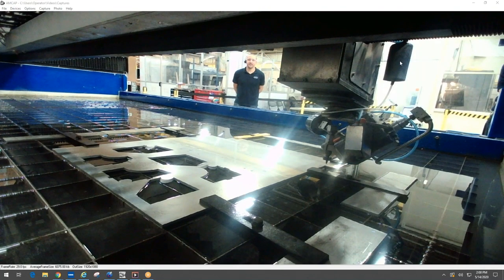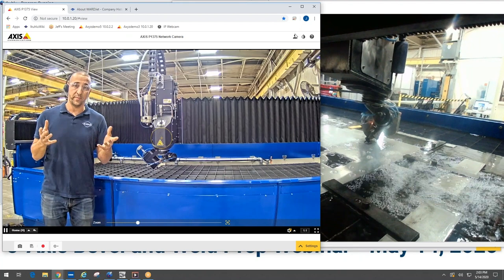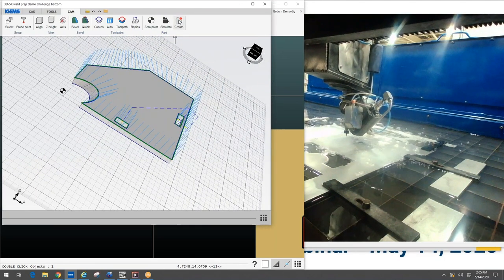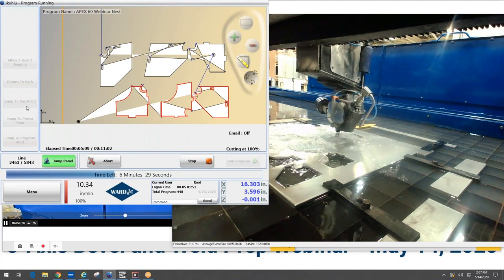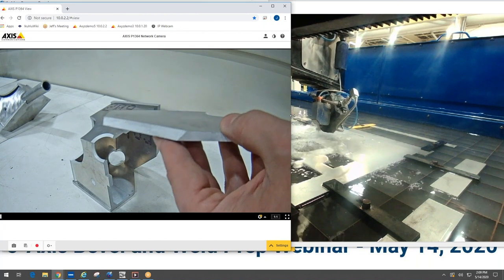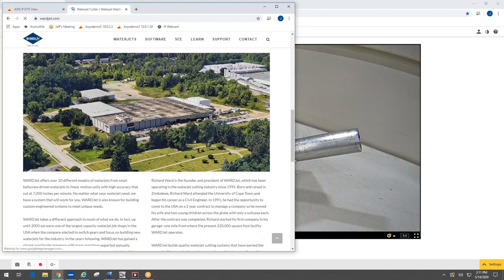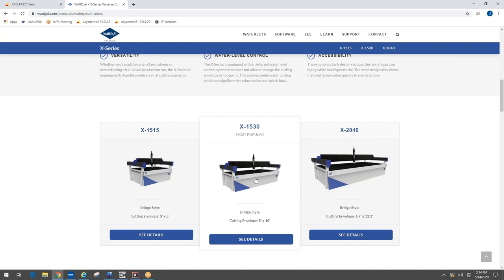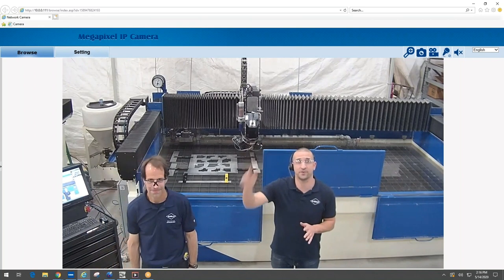Improve Your Weld Prep with a 5-Axis Waterjet (Webinar)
See how 20 minutes can change your business – you’re going to want to save your seat for this Webinar. In it, we will be showing you how to cut the 5-Axis part above with only a waterjet, no secondary finishing required - It's time to take control.